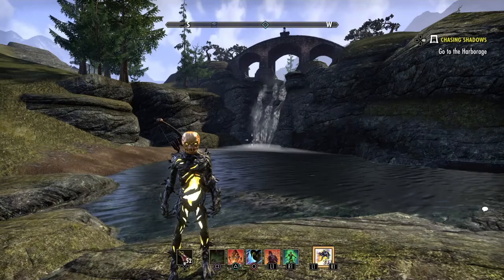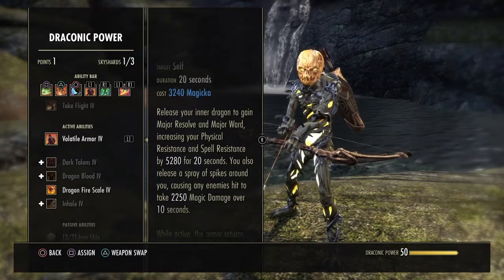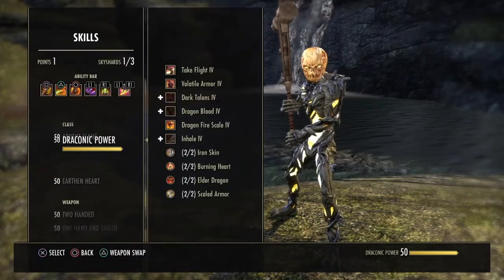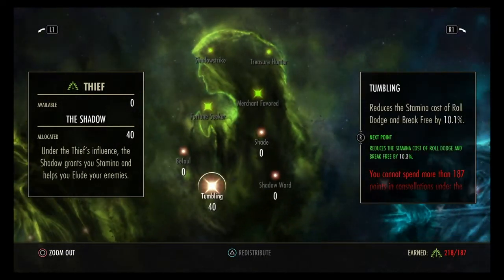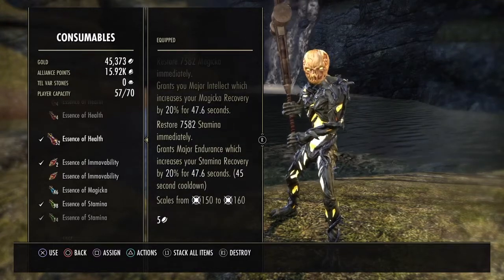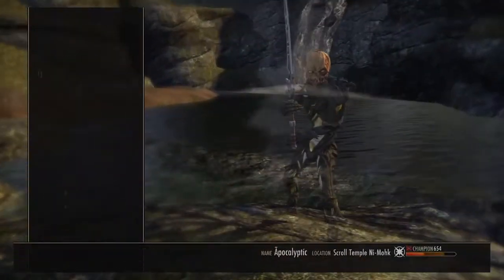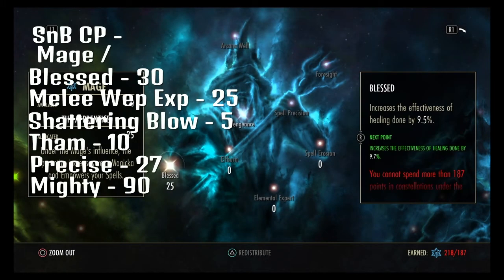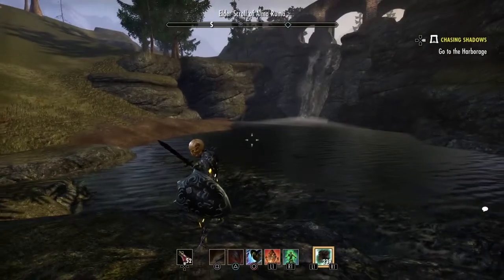ESO (1 Tam / Housing)- Stam Dk 2h / Bow - SnB Build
This is my Stamina DK 2h / Bow as well as my Stamina DK SnB build. Feed back is appreciated.

2h / Bow
Stats - 1:22
Skills - 2:14
Armor - 6:18
CP - 8:13
Extras - 11:11

SnB
Stats - 12:11
Skills - 13:07
Armor - 15:09
CP- 16:35